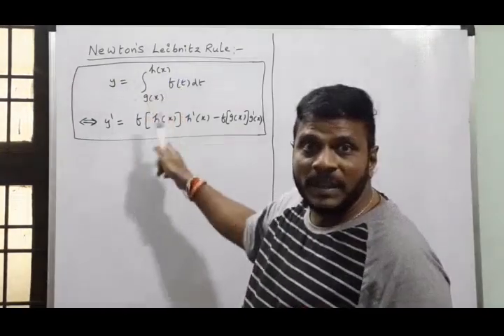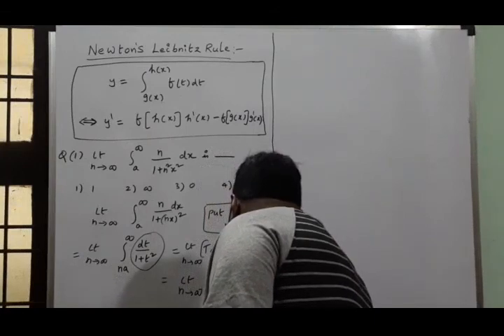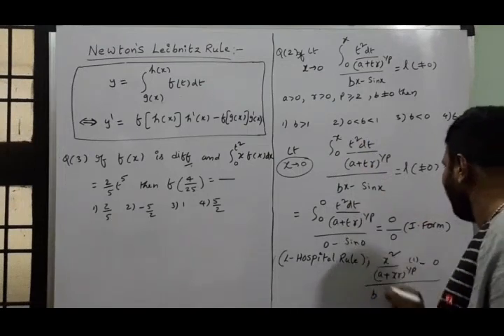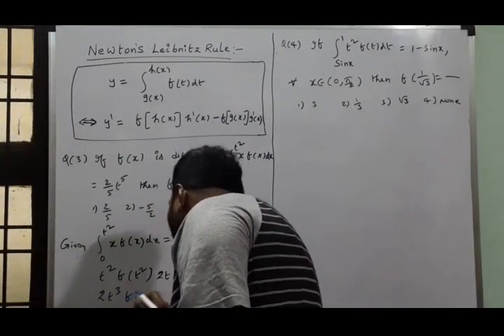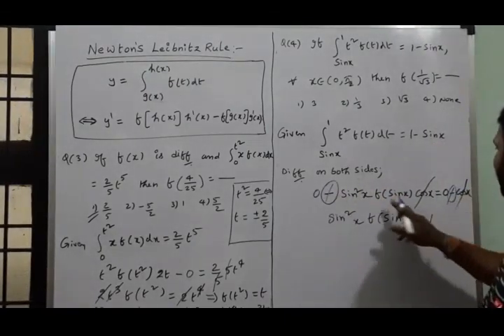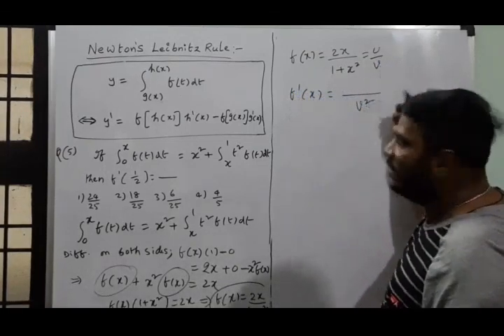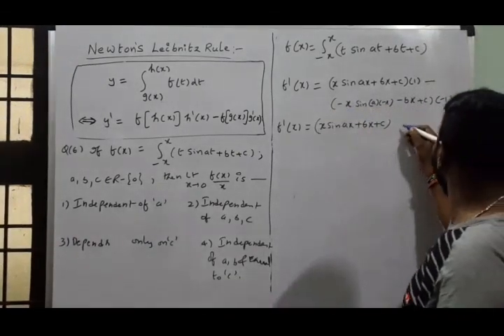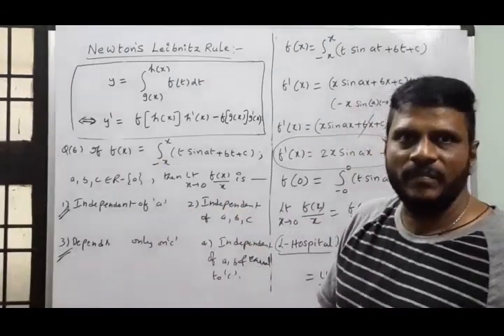Marvelous Math's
Newtons Lebnitz rule, part-1